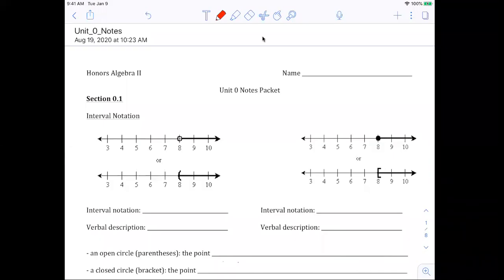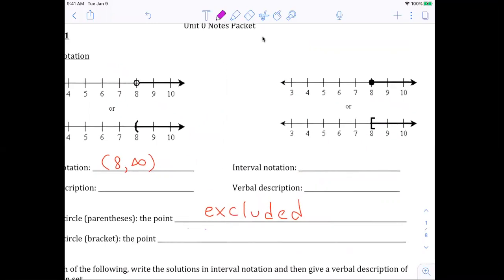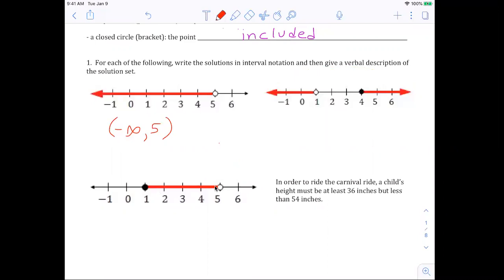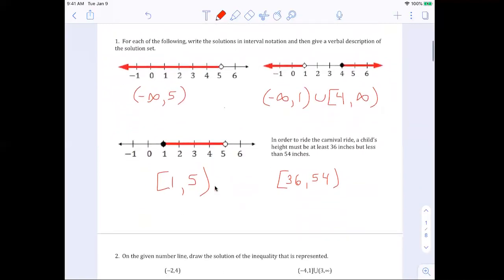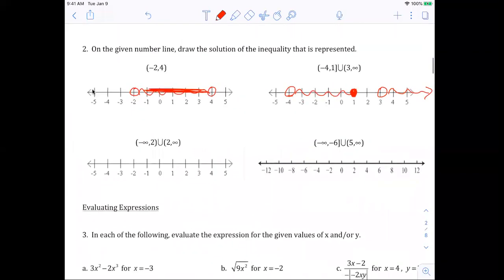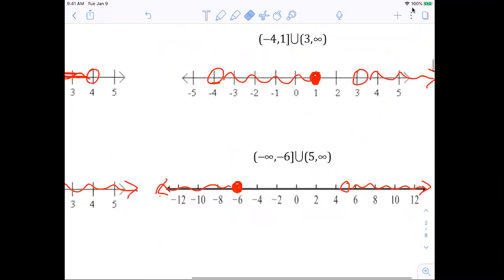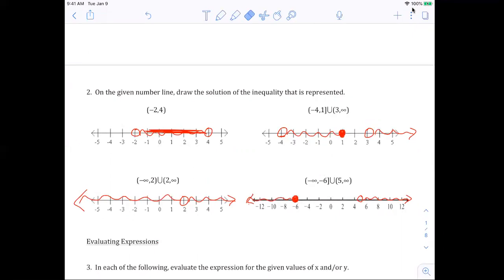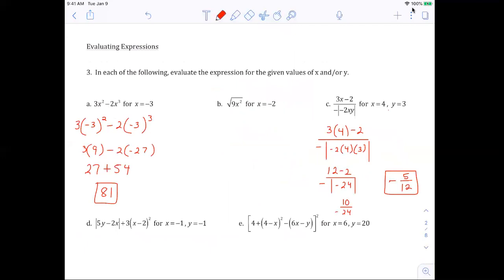0.1 Interval Notation